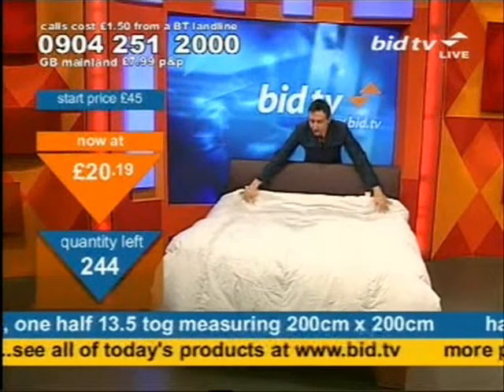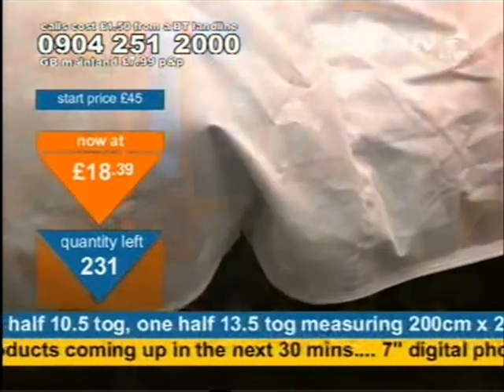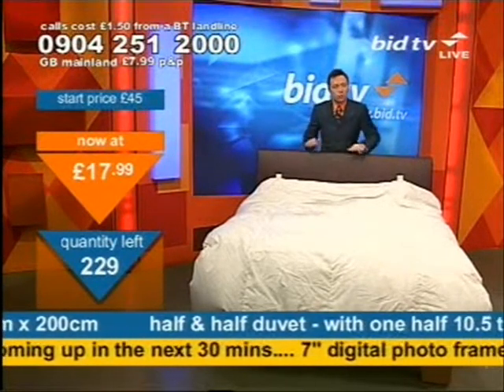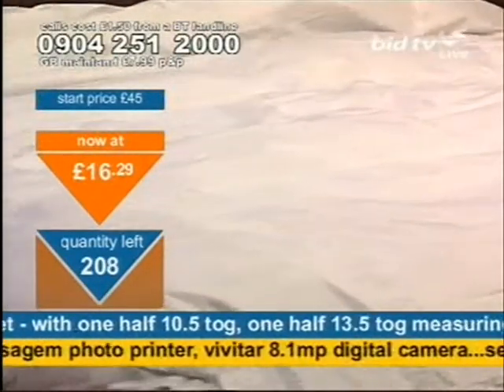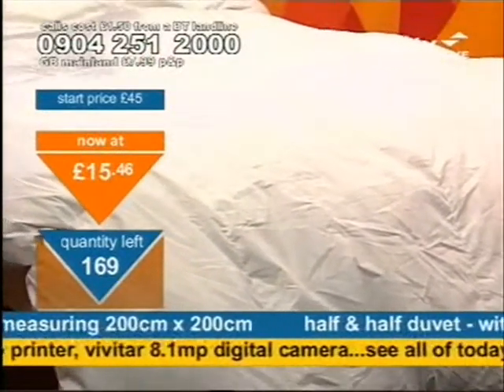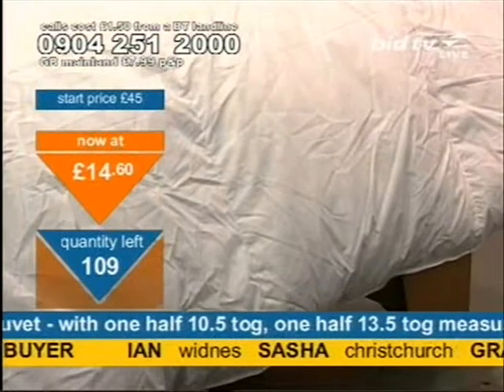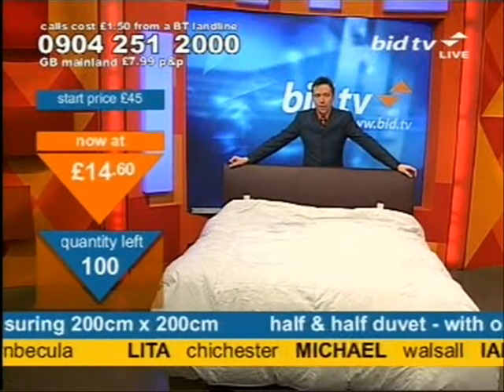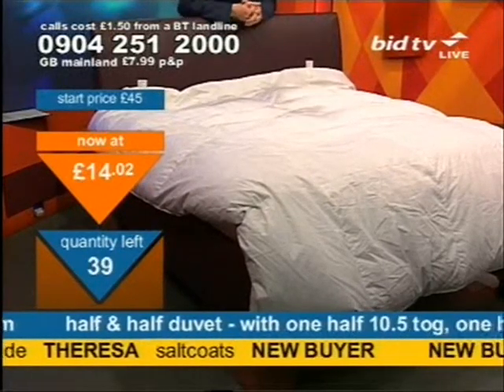Andy Hodgson has good fun selling bedding on Bid TV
Andy Hodgson has good fun crinkling a duvet into a microphone whilst selling a Half & Half Duvet on Bid TV in March 2007.